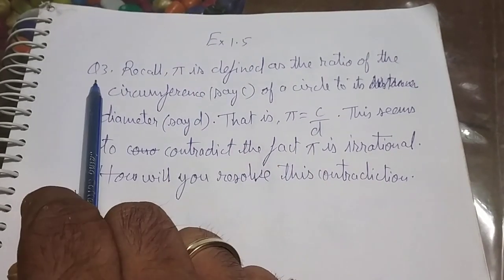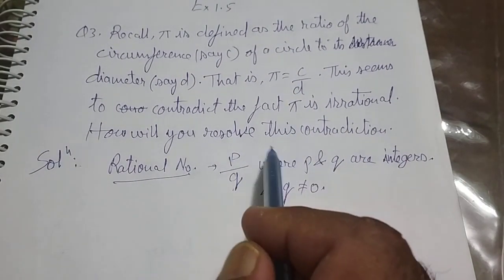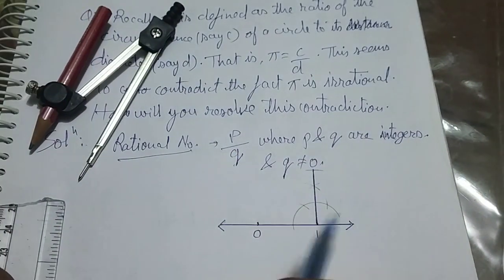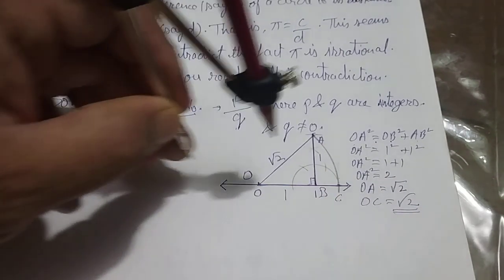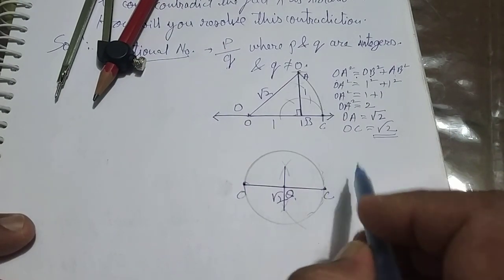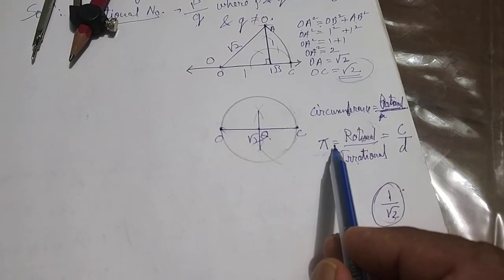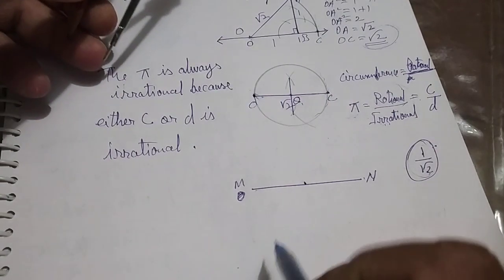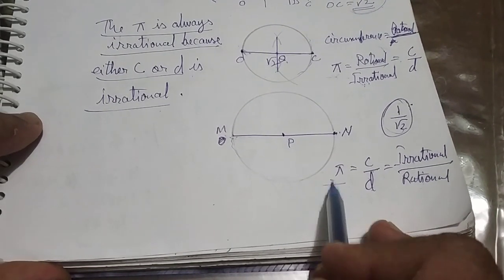NCERT maths-IX Ex-1.5 Q3